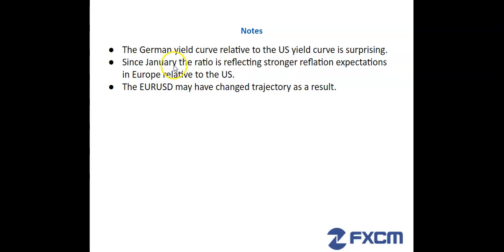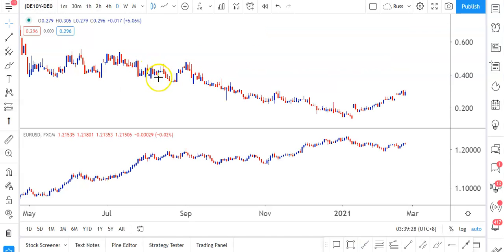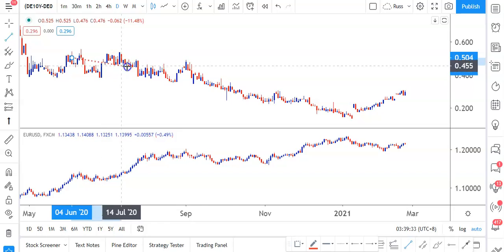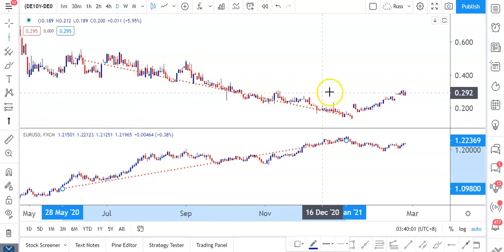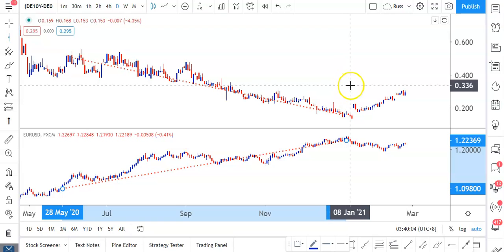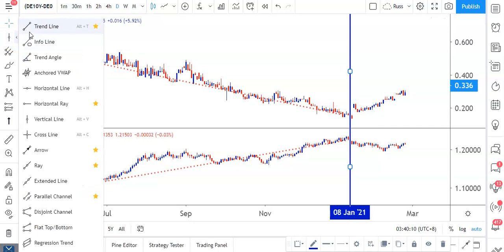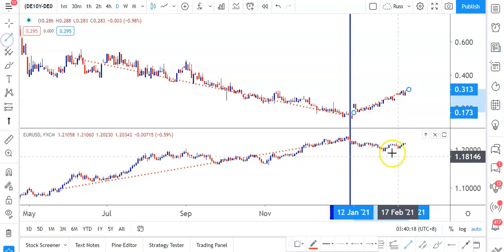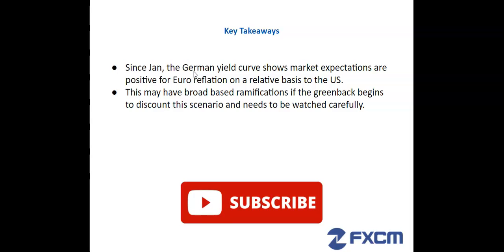Euro reflation expectations outpace US reflation expectation; EURUSD may be pricing this.